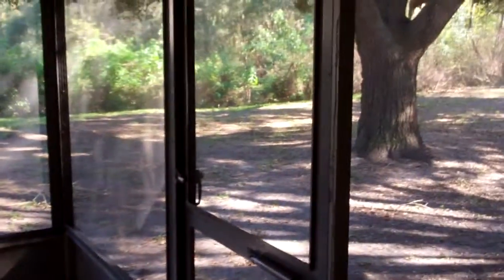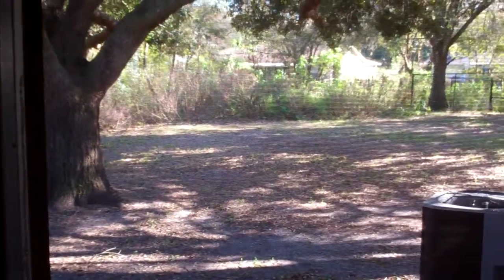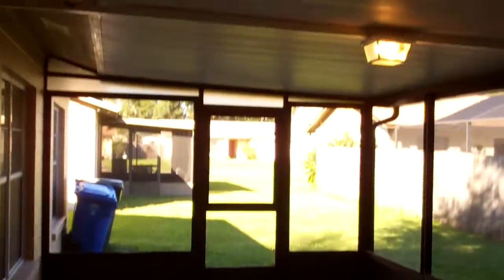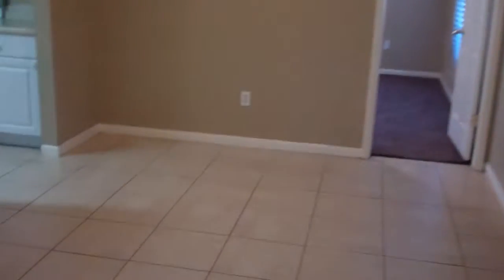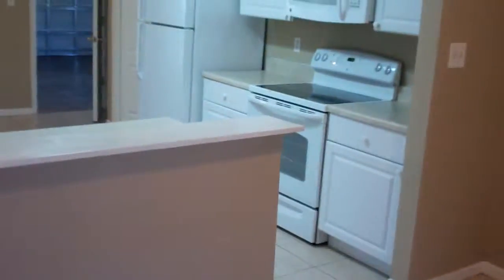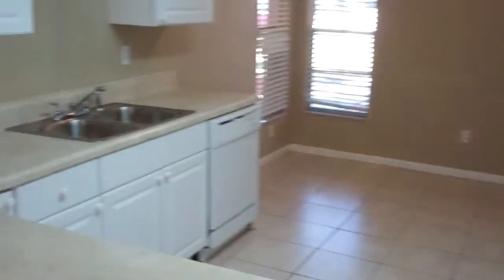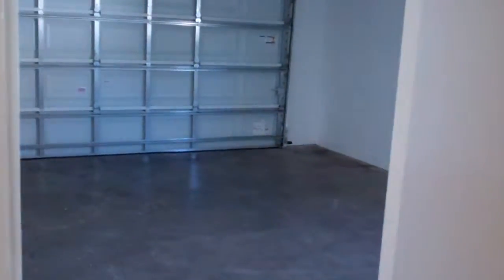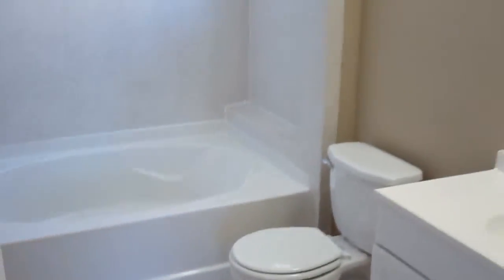"Homes For Rent in 33511" Brandon FL 4 bedroom Rental Home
4 bedroom, 2 bath home. New appliances and carpeting throughout the house.